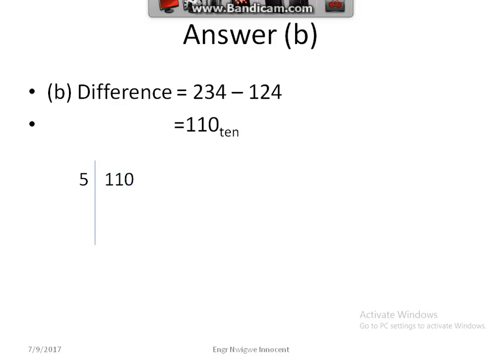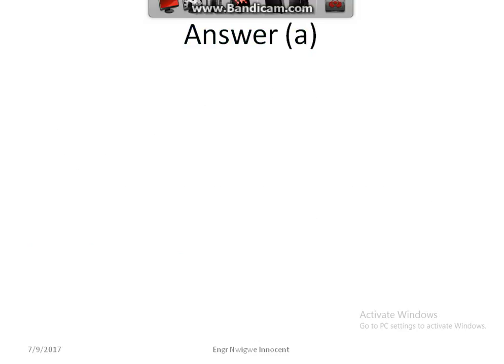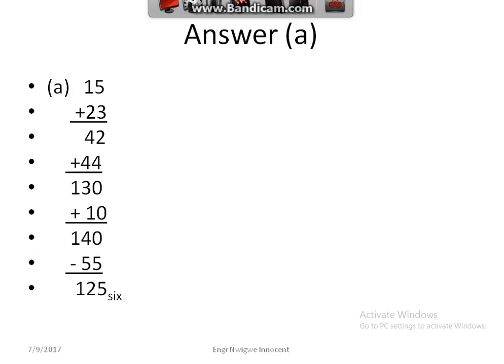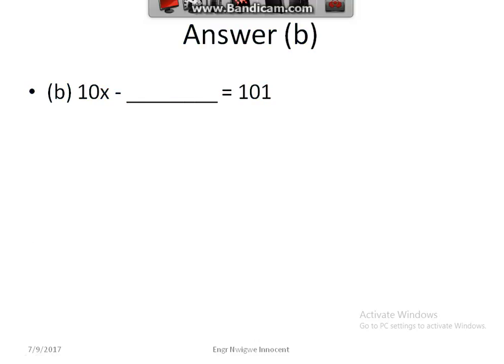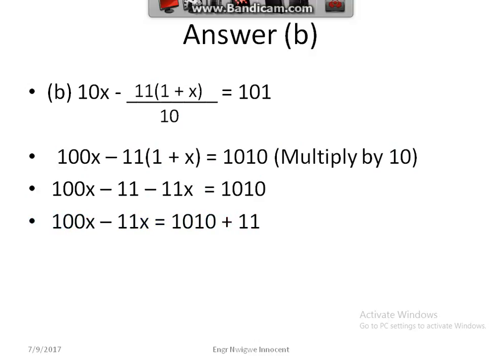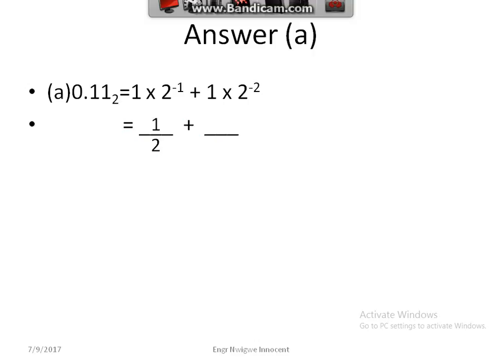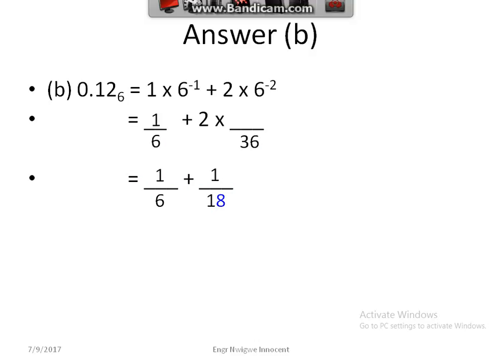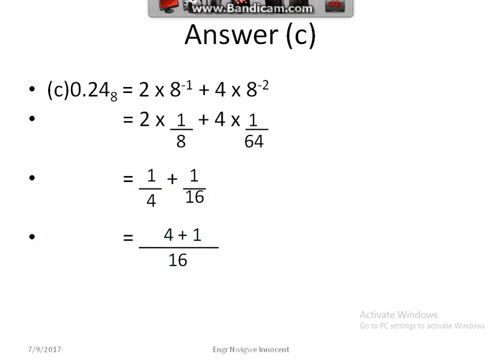base number 5